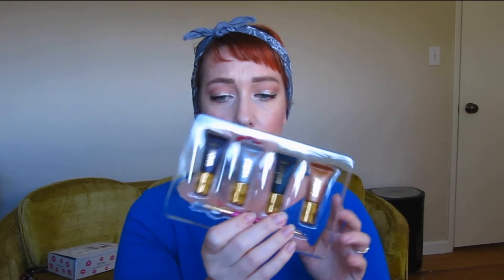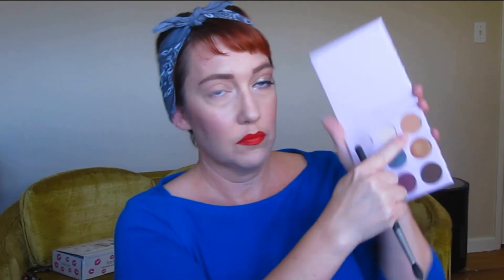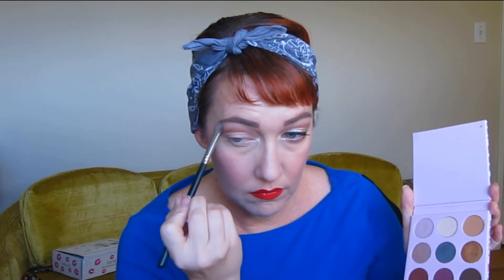Stila Written In The Stars & Tarte Spice Up Your Stare Review & Demo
Hope you enjoy this demo & review of the Stila Written in Stars Glitter & Glow Liquid eyeshadow set and the Tarte Spice Up Your Star liquid eyeliner set.

I stretched my wings with the editing of this video and hope to get better at the whole voice over part...but I it's not too bad for my first go. LOL

Stila Glitter & Glow Liquid Eyeshadow

Tarte Spice Up Your Stare liquid eyeliner